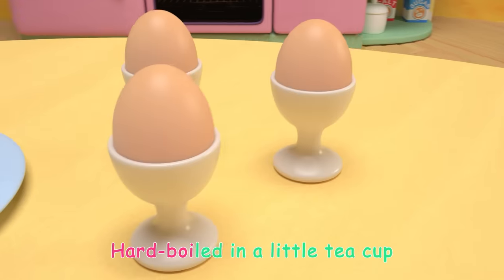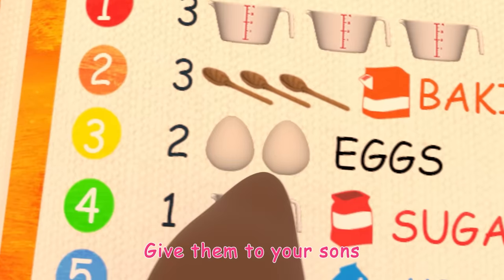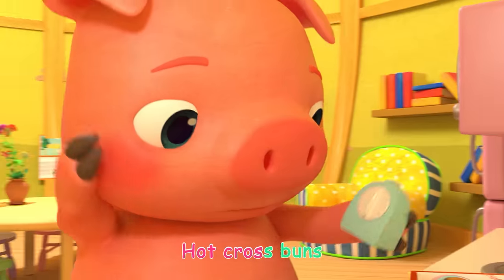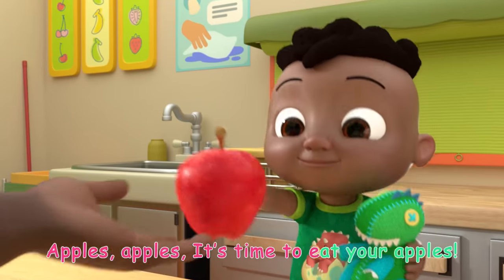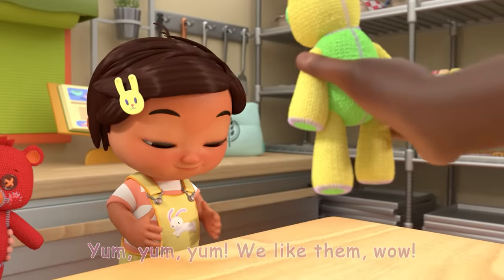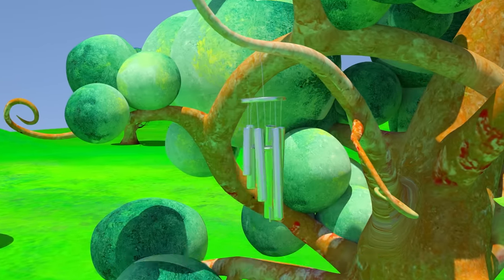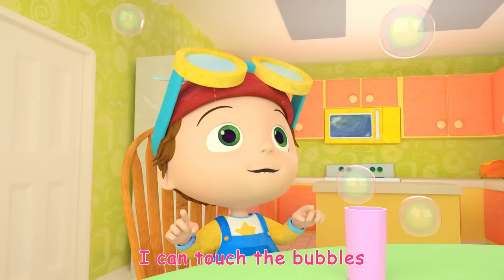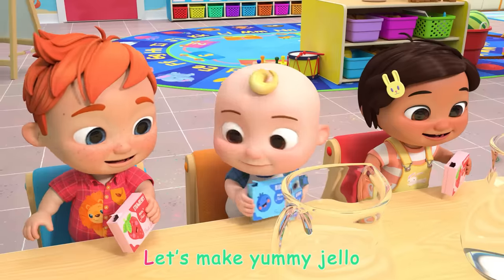Let's Cook Pasta | CoComelon | Nursery Rhymes for Babies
Pasta, Pasta, Pasta everywhere! Do you love Pasta as much as JJ? Sing along and make Pasta with grandma! In this kids songs compilation you will hear some of your favorite CoComelon songs!

Sing-along to all your favorite kids songs and nursery rhymes! Nursery Rhymes for Babies - Moonbug Kids is the home of all your favourite cartoon kids videos, songs for children and more.
Straight from your favourite shows: CoComelon, Little Baby Bum, Lellobee, Little Angel, and more!

LYRICS

Pasta, pasta, pasta everywhere! Pasta, pasta, pasta you can share! There’s spaghetti, ravioli
Fettuccine or bowtie!
Pasta everywhere!
It’s up to you, which do you like?

Uhm… Uhmmmmm….?

We’ll make yummy pasta a la playmates With pasta noodles
(Kids) Ooo noodles!
You choose…
Fettuccine or bowtie,
It’s up to you!
I choose bowtie!

Molto Buono!

Pasta, pasta, pasta everywhere! Pasta, pasta, pasta you can share! There's olive oil, marinara
Pesto or alfredo white
Pasta everywhere!

Hmmmmmmm…..

We’ll make yummy pasta a la playmates With lots of sauce
Ooo sauce!
You choose…
Marinara or alfredo,
I choose alfredo!

Molto Buono!

Pasta, pasta, pasta everywhere! Pasta, pasta, pasta you can share!
There’s tomatoes or bell peppers Olives chopped, onions diced!
Pasta everywhere!

We’ll make yummy pasta a la playmates With vegetables!
Ooo vegetables!
You choose…
Red tomatoes or black olives
I choose black olives!

Molto Buono!

Pasta, pasta, pasta everywhere! Pasta, pasta, pasta you can share! White alfredo with black olives On our noodles called bowties! Pasta everywhere!
We made it just the way we like! Kids (Spoken): Molto Buono!

ALL SONGS TIMESTAMPS

00:00 Introduction
00:08 Pasta Song
03:10 Pizza Song
06:05 Apples and Bananas V2
09:38 Yes Yes Vegetables
13:31 Counting Apples At The Farm
16:26 Shapes In My Lunch Box
19:54 The Muffin Man
22:18 The Lunch Song
25:23 Yes Yes Vegetables Song
29:10 Ice Cream Song
31:47 Pat A Cake V2
34:11 Apples And Bananas V1
38:15 Breakfast Song
40:38 One Potato, Two Potatoes
43:39 Little Miss Muffet
46:07 Hot Cross Buns
48:42 Pumpkin Patch - Fall Halloween Song
52:08 Breakfast Song
54:53 Mother's Day Breakfast
58:05 Yes Yes Fruits
01:01:17 Yes Yes Stay Healthy Song
01:05:06 Five Senses Song (House)
01:08:22 Jello Color Song
01:11:56 Harvest Stew
01:14:48 Pumpkin Time